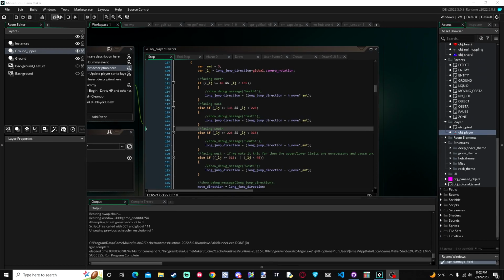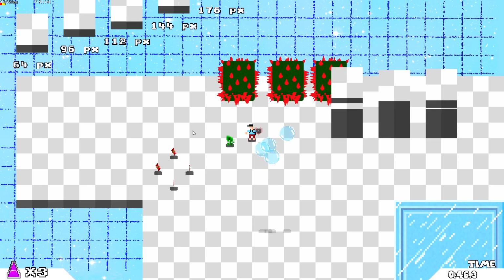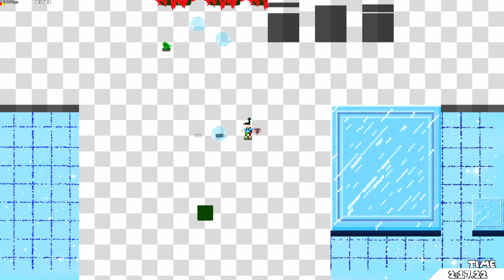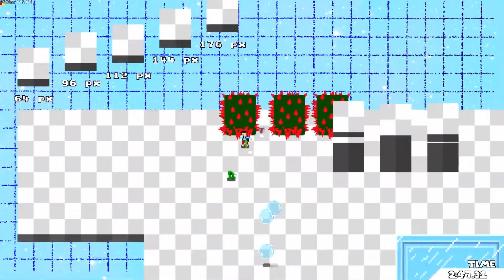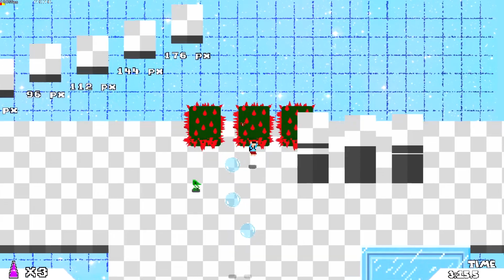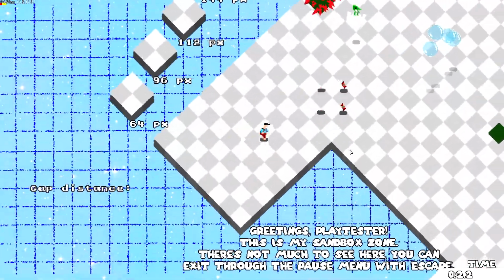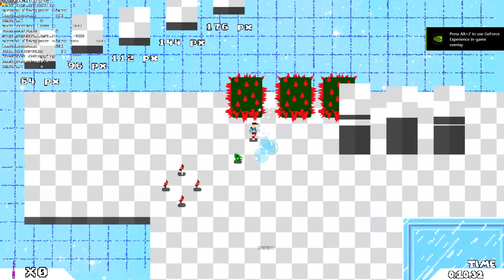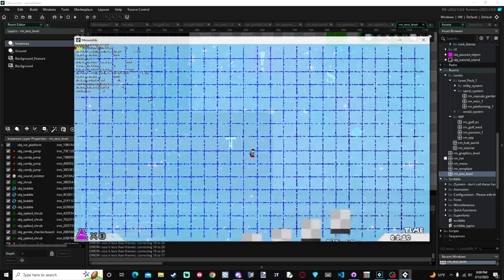how to generate new game content from old game content